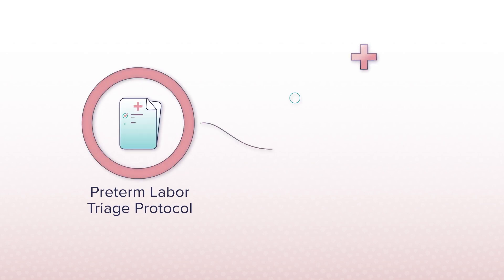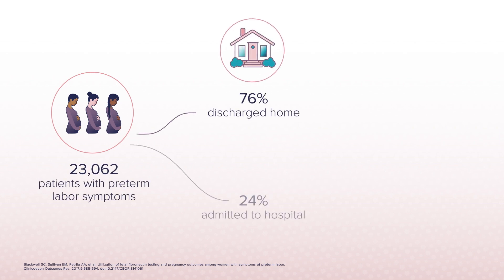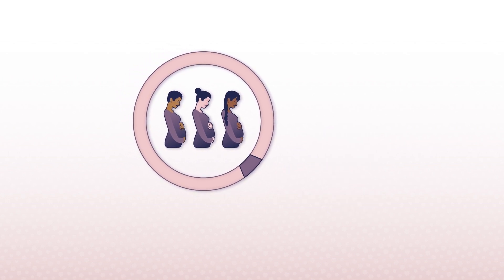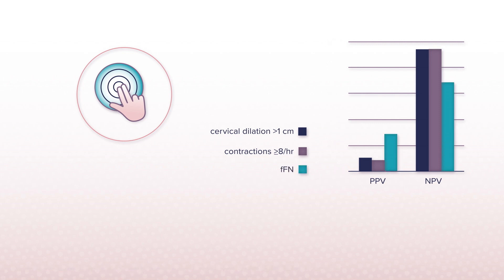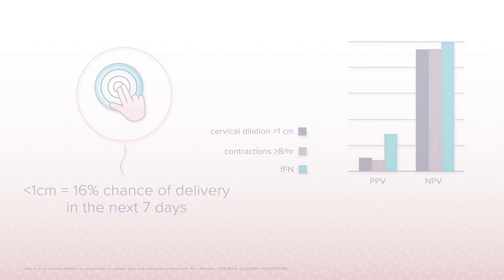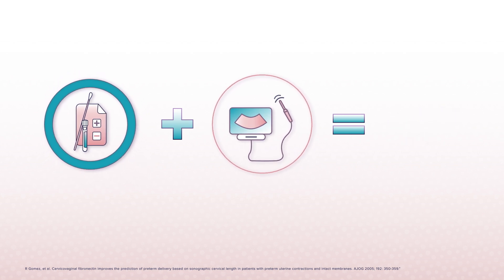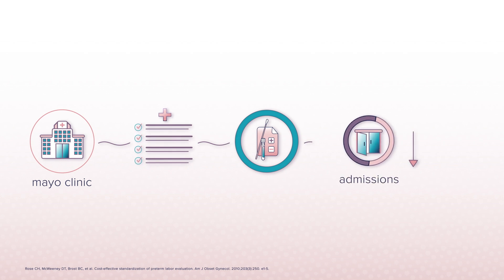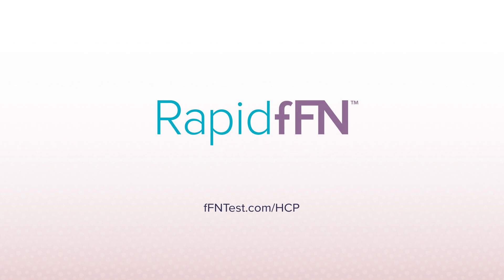Creating a PTL protocol to improve outcomes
This video highlights the importance of creating a standardized preterm labor management protocol to help improve patient outcomes. Facilities which implement a standardized protocol see decreases in unnecessary hospitalizations and length of stay for patients experiencing symptoms of preterm birth.